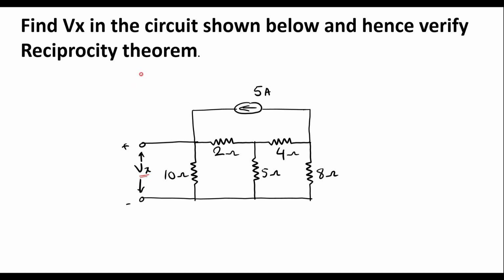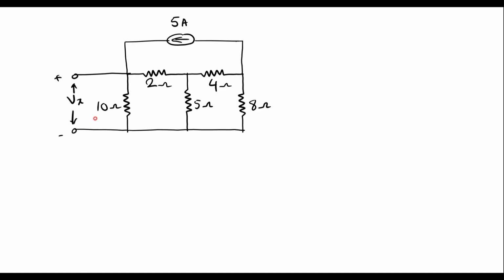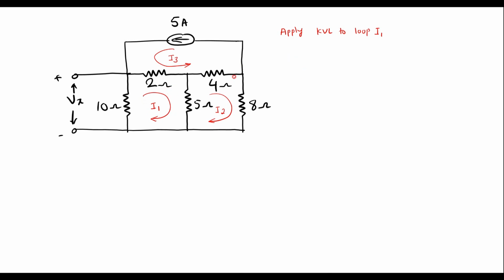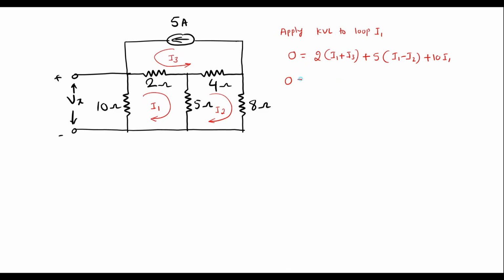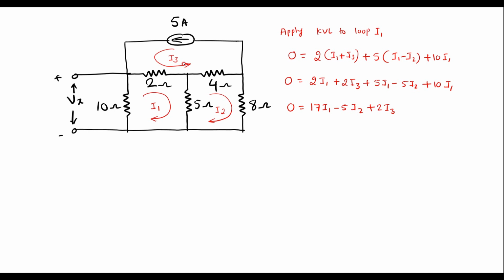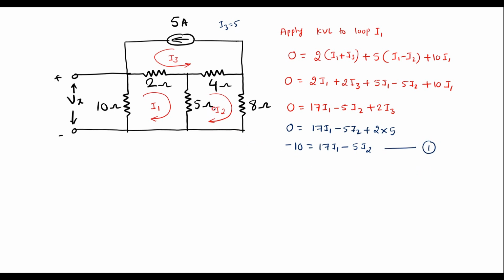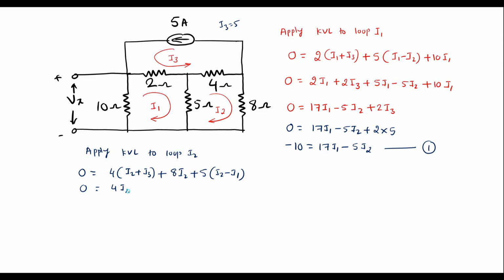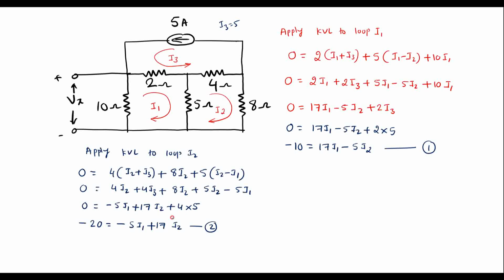Find the current through 16Ω resistor in the circuit shown below using Norton’s theorem.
ECA-QP-July-2023